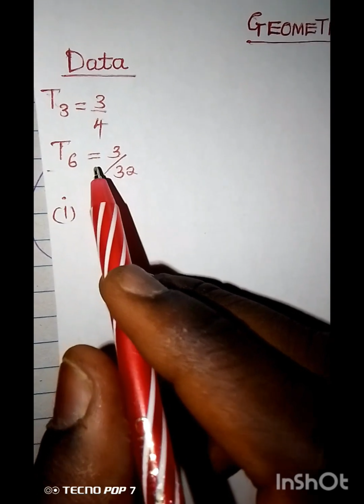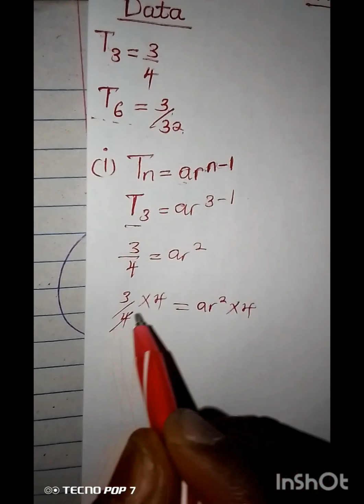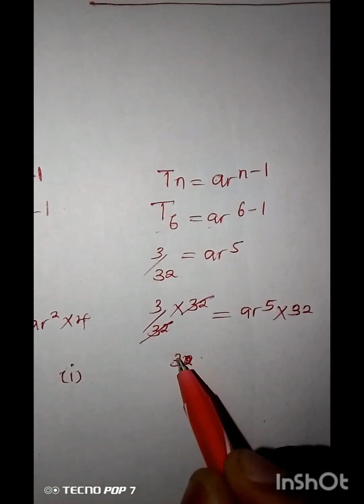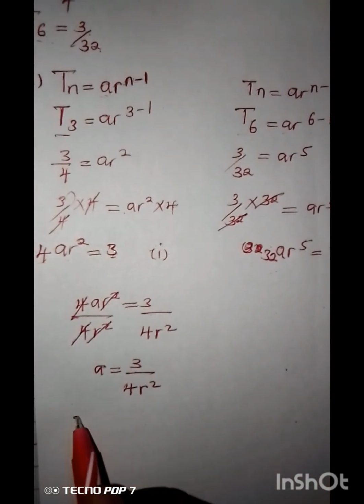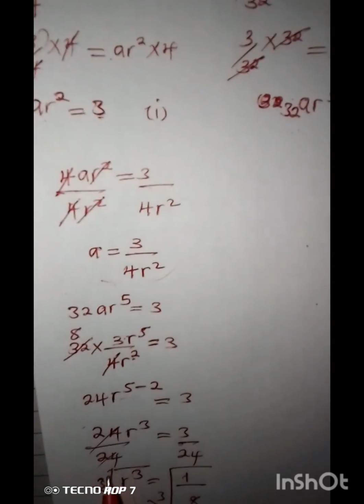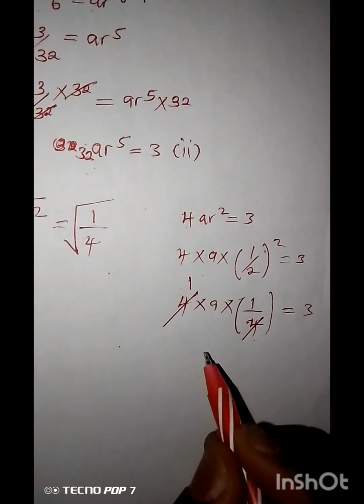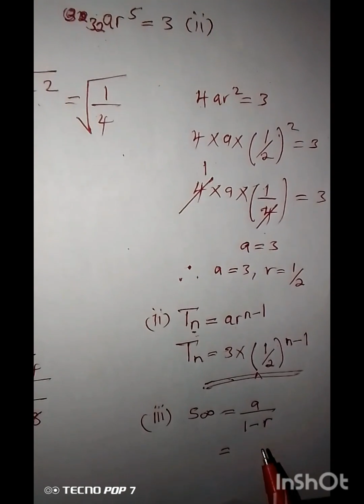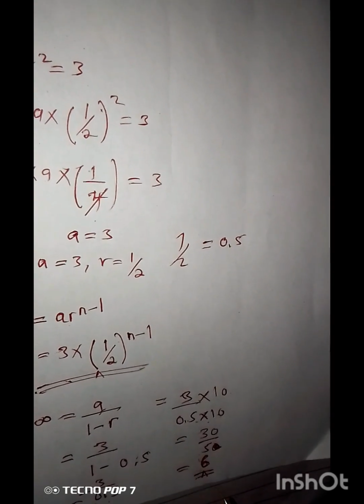Geometric Progression 2022 SCE